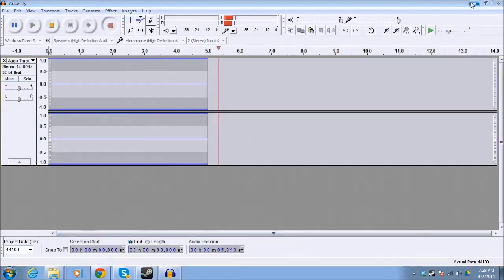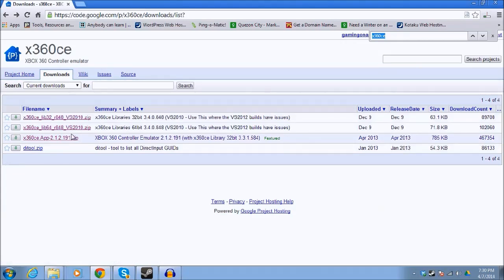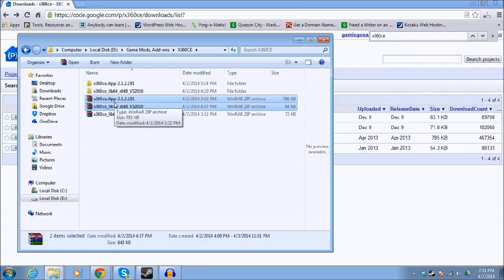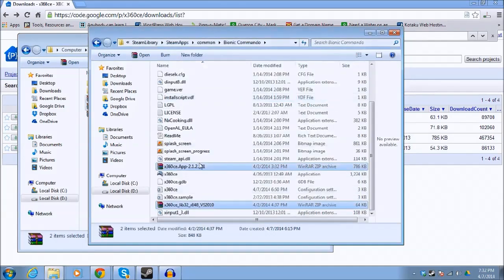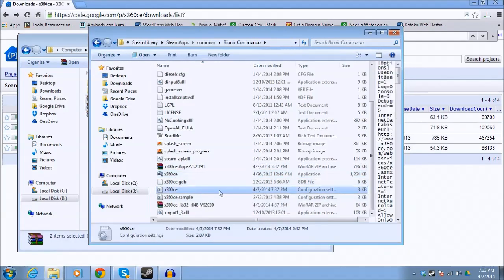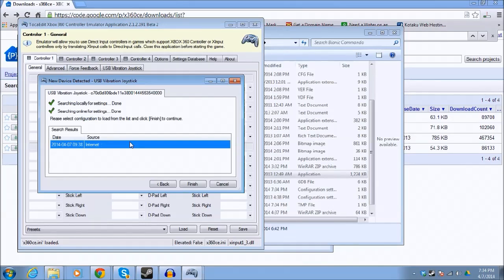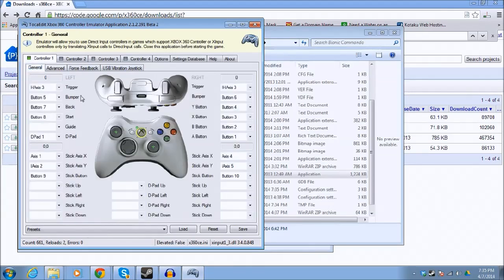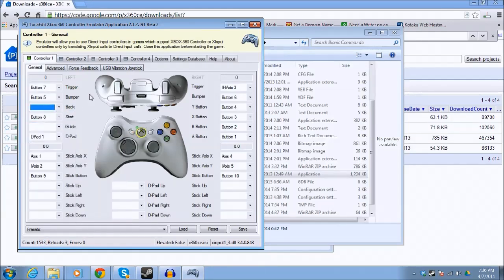How To Configure Xbox 360 Controller Emulator For Any USB Gamepad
Here's a short video on the xbox 360 controller emulator and how to configure it so you can use any usb gamepad on your computer to play games.

You'll need to download the XBOX 360 Controller Emulator and the corresponding 32 bit and 64 bit libraries.

Video Capture Software used: MSI Afterburner

*Apologies for the bad voice quality. Will update video with better audio